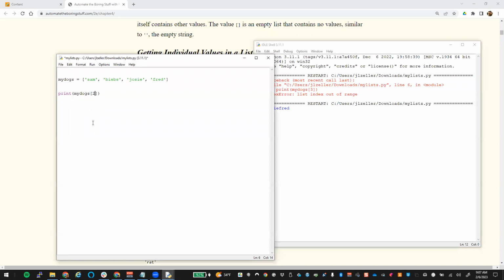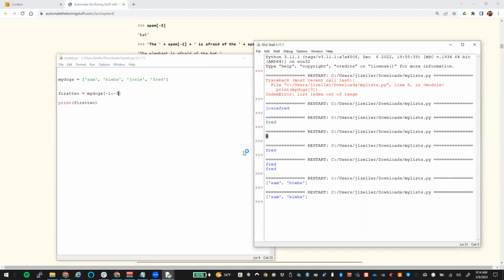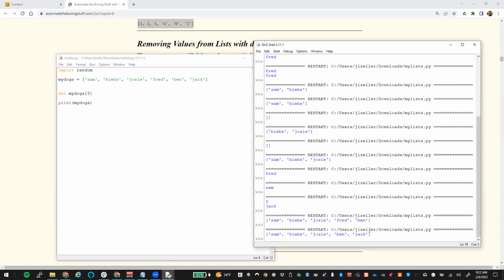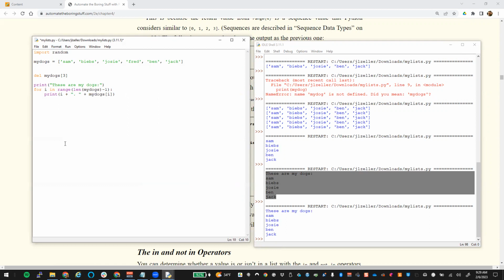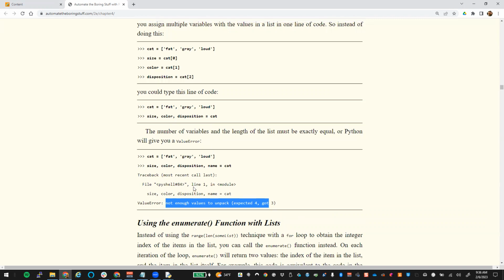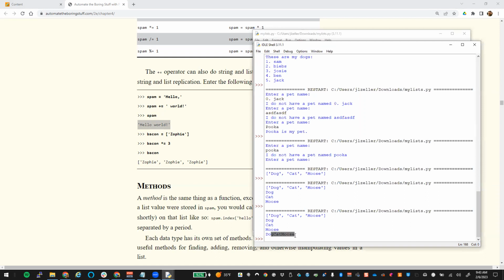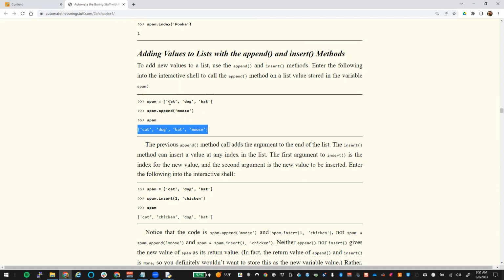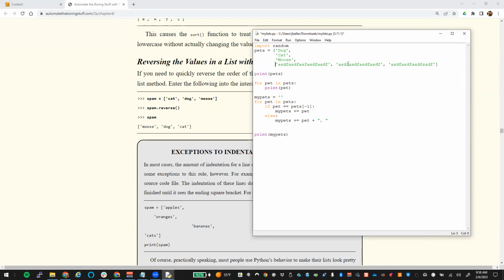INF360 - Lists Part 1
Note the beginning of the video is cut off due to Zoom not starting the recording. Please review previous videos for that introduction part.